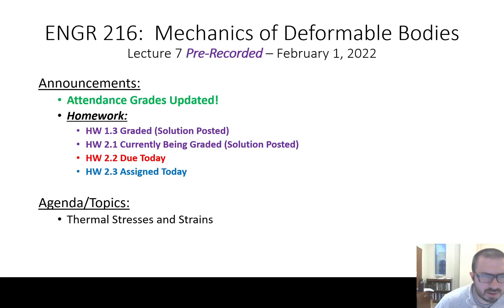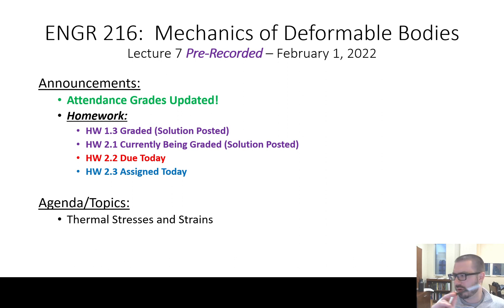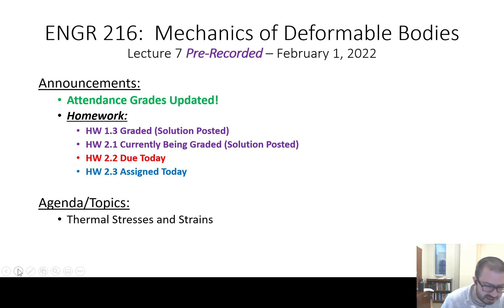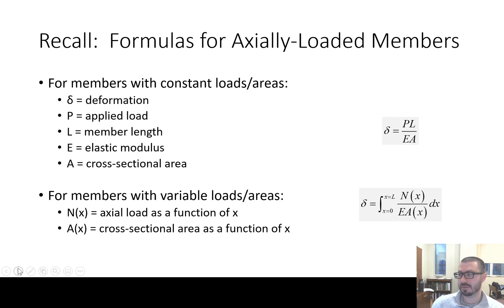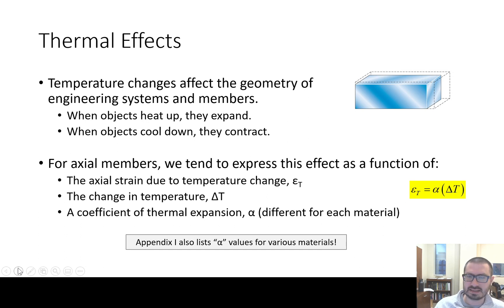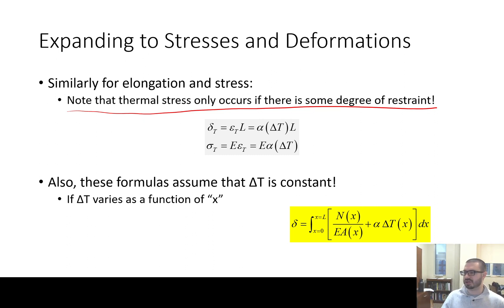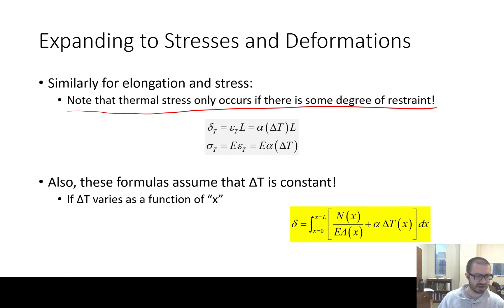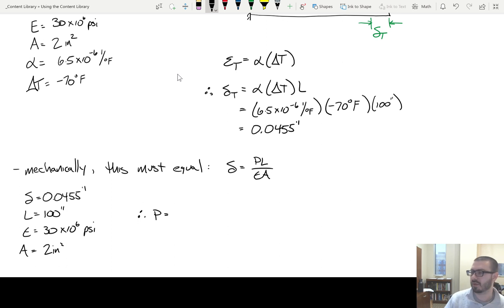*ENGR 216 Lecture 07: Thermal Stresses and Strains (2022.02.01)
*Pre-Recorded Lecture